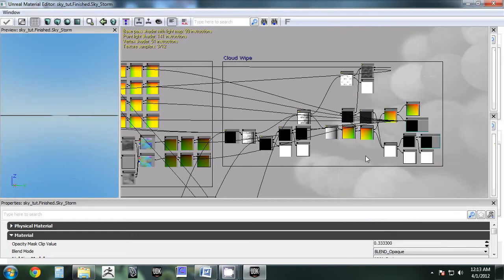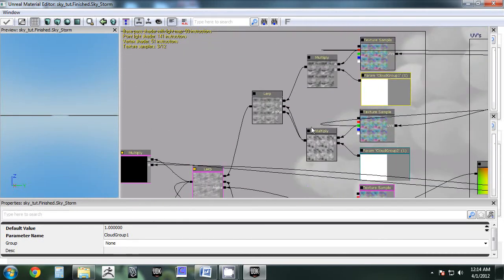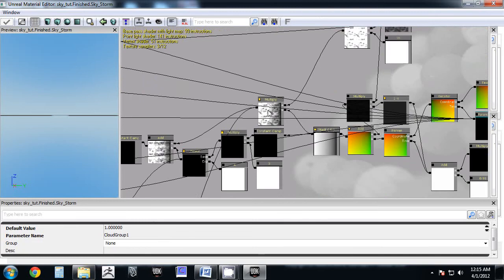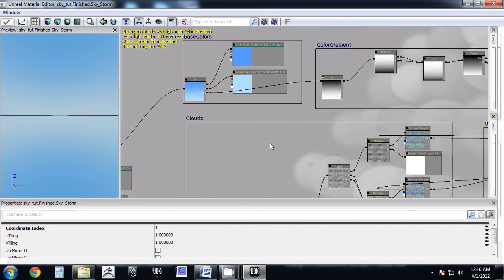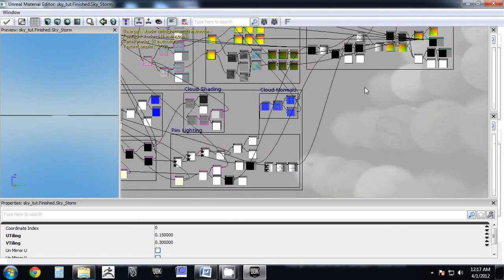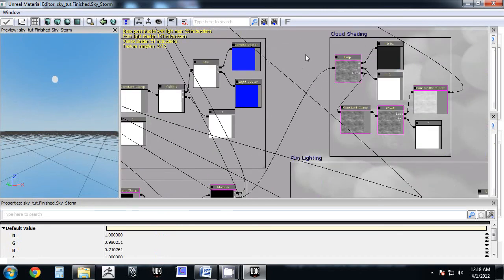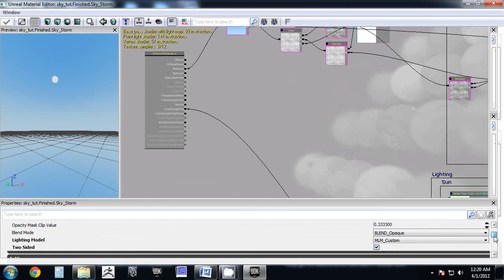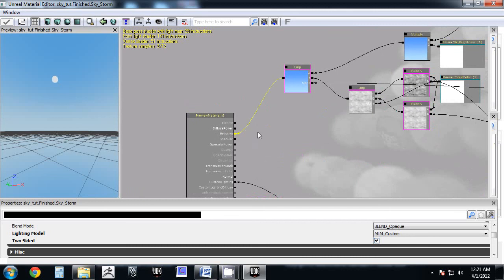Cloud Rundown02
A quick rundown of the storm cloud material.